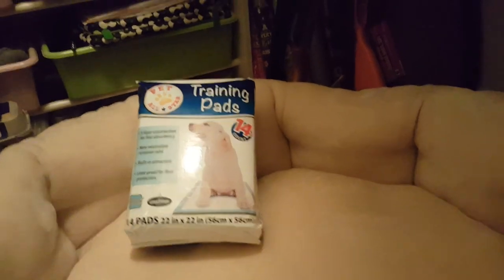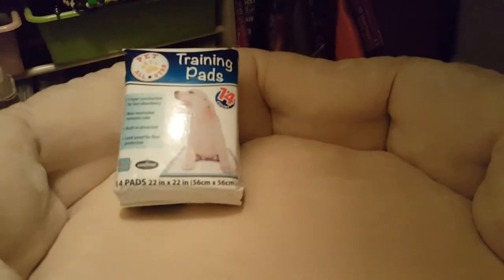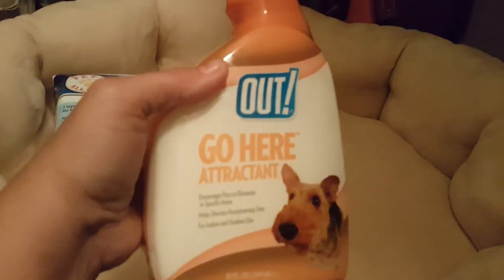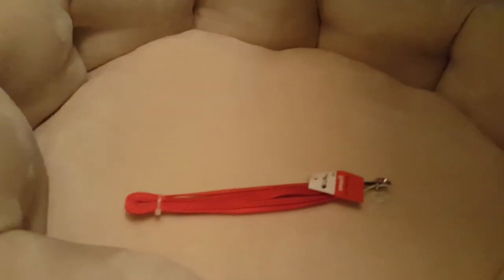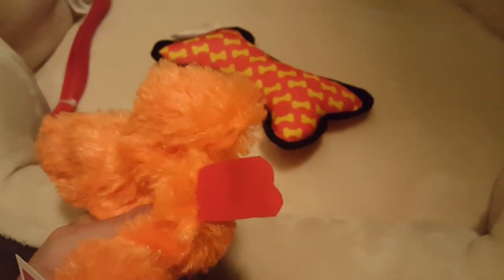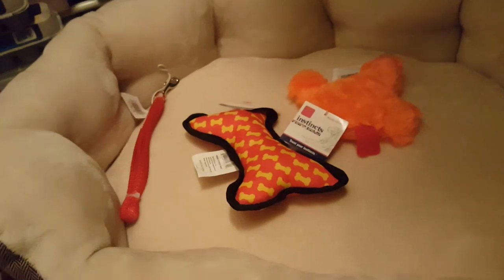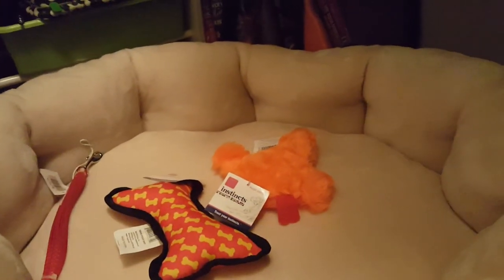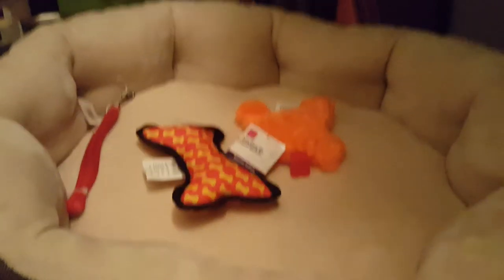Our family has grown!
It might be the busiest time of year for our family (or at least me and the kids) but ... our family has grown by 4 feet! :) We are so blessed by this sweet girl ~ and she molded into our family like she has always been there! You will see LOTS of her in the upcoming videos I am sure!